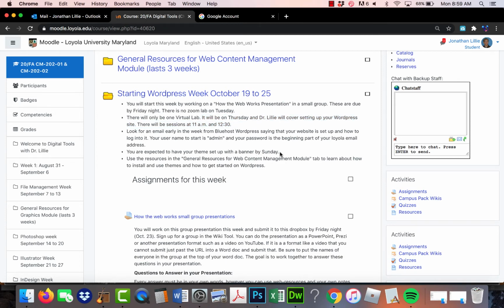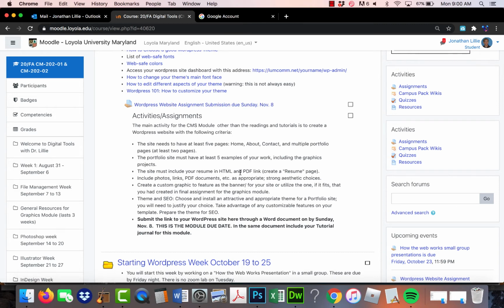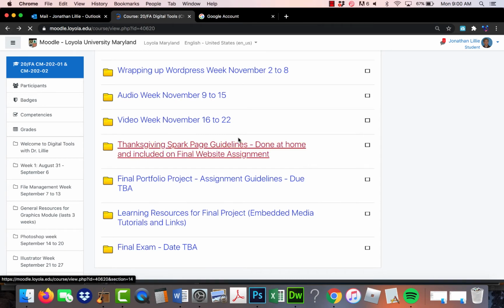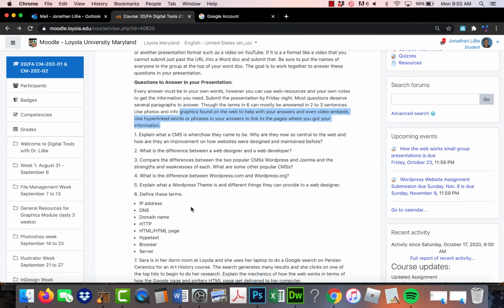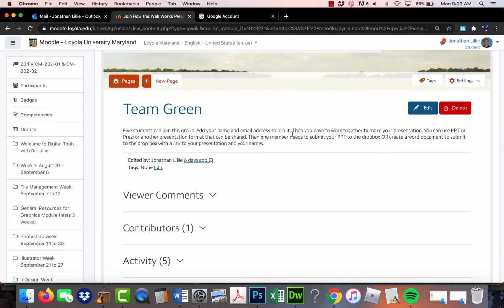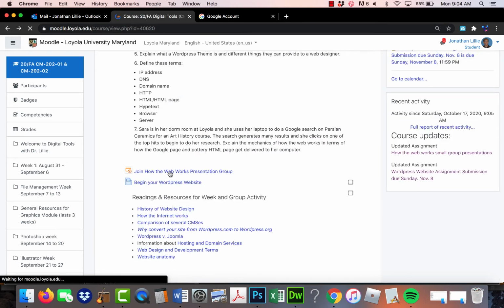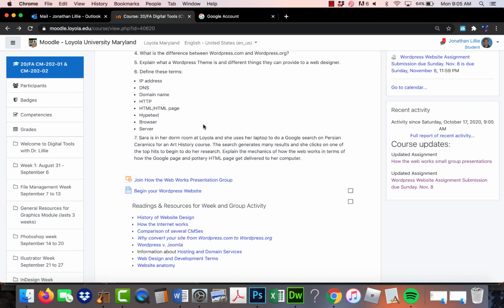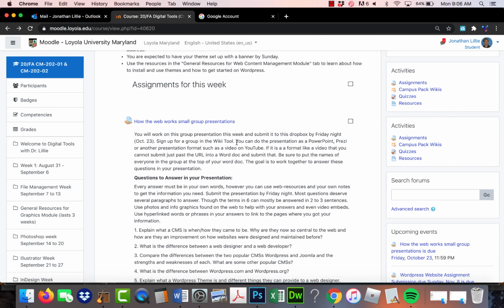CMS weekone overview